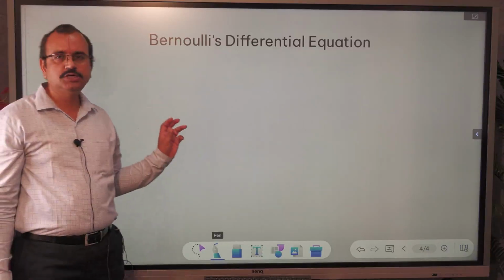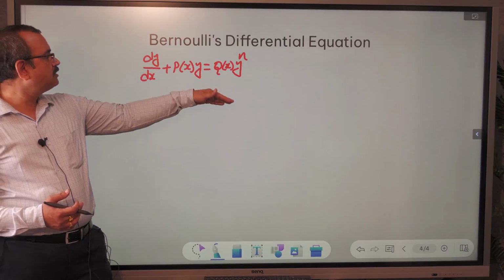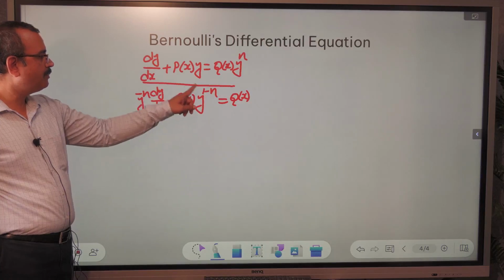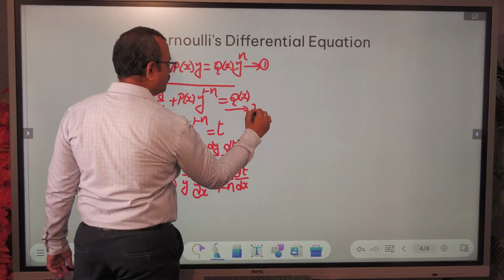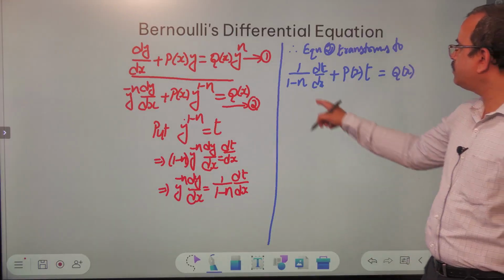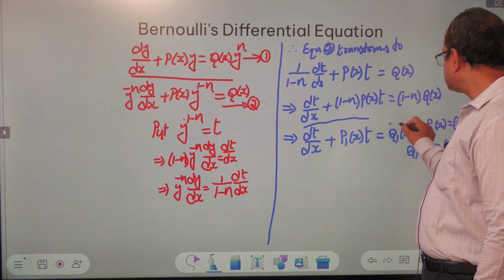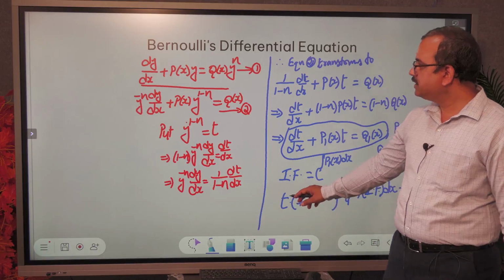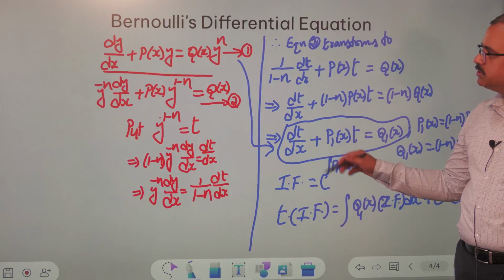Bernoulli’s Differential Equation Part – 1